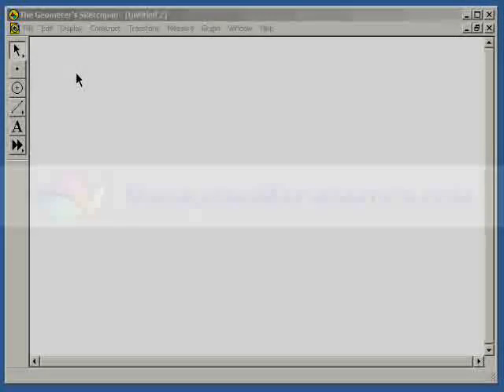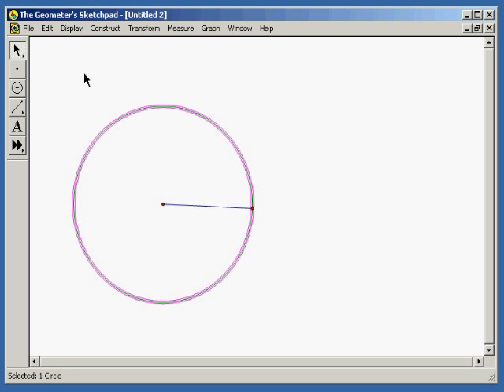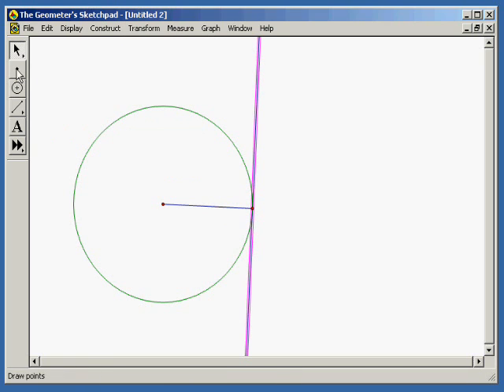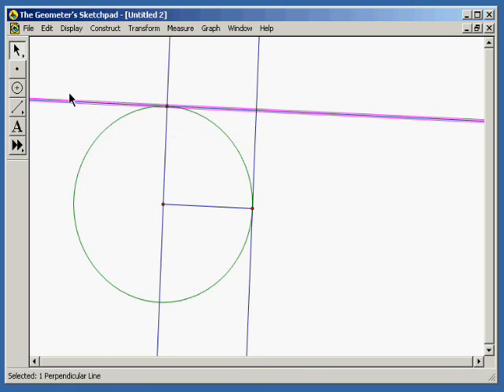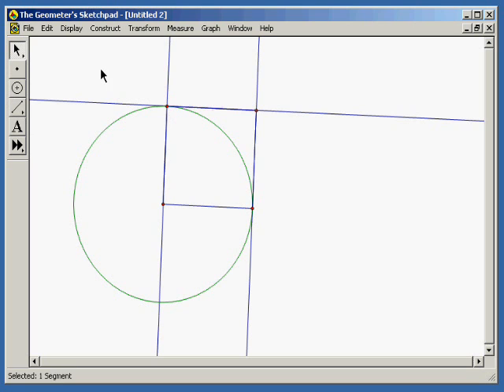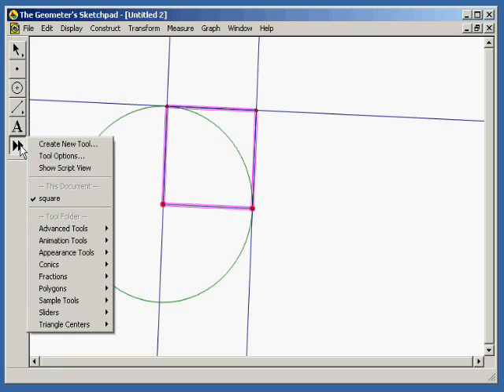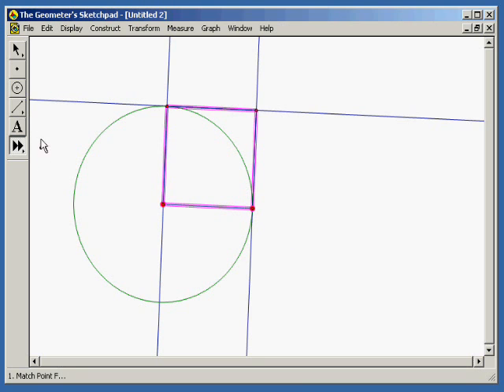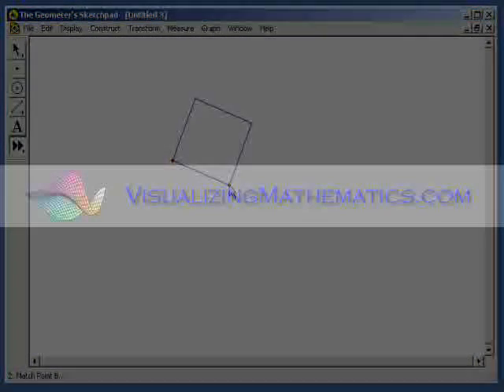Creating a Custom Tool in Geometer's sketchpad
In this video, we show how to create a custom tool in Geometer's Sketchpad. As an example, we create a tool for generating squares automatically.